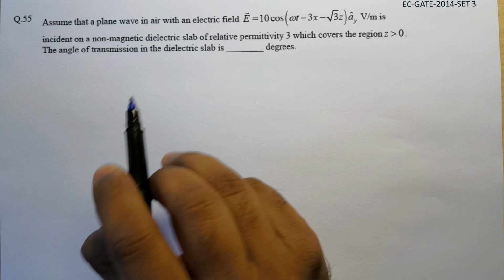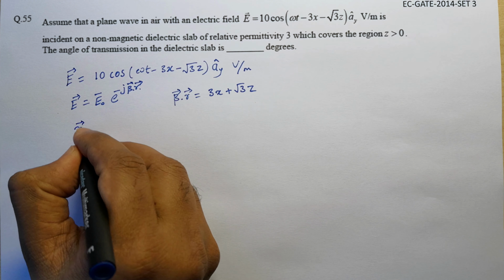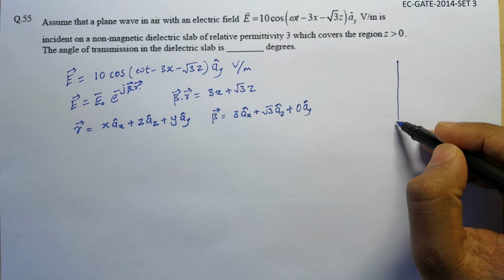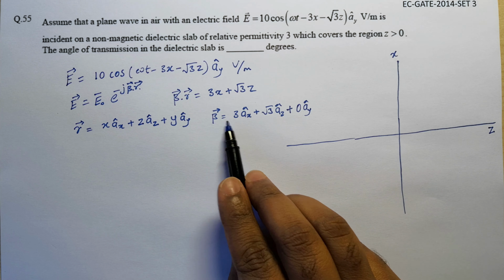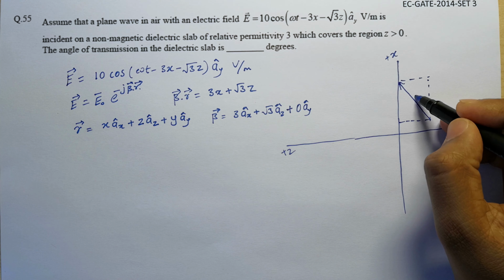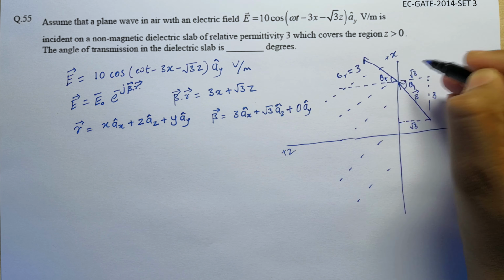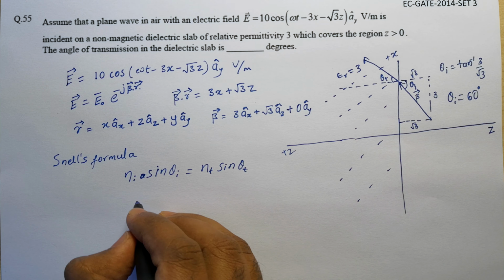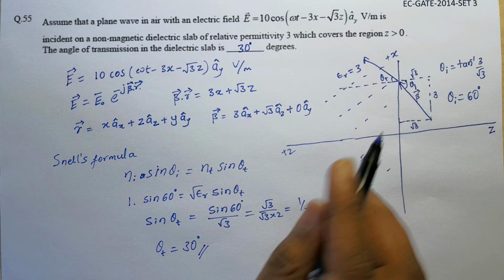Angle of transmission in a dielectric slab for oblique incidence (GATE-ECE-2014-SET3-Q55)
We find the angle of transmission in the dielectric slab when a plane wave in the air with the given electric field in incident obliquely.
This question is taken from GATE 2014 SET3 Electronics and Communication paper (Question 55).
The problem gives an expression for the electric field of a uniform plane wave that is travelling in a given direction. The problem asks to find the angle of transmission. This problem requires visualization of the fields and vectors to arrive at the right answer.
For GATE/IES/ESE aspirants.
1. Principles of Electromagnetics by Matthew N.O. Sadiku & S.V. Kulkarni
2. Electromagnetic Field Theory by Uday A. Bakshi Late Ajay V. Bakshi (Author).
3. Problems & Solutions in Electromagnetic Field theory by Anoop Singh Poonia & Dr K. C. Roy.
Recommended video lectures:
1. NPTEL Lectures by Prof. R.K.Shevgaonkar Department of Electrical Engineering IIT Bombay
2. Also, check out the playlist on Electromagnetic theory from GATE ACADEMY

📷 FILMING EQUIPMENT
Mobile: Huawei Mate Pro
Headphones: Bose SoundSport Bluetooth Headset